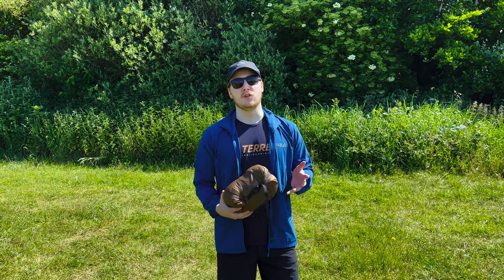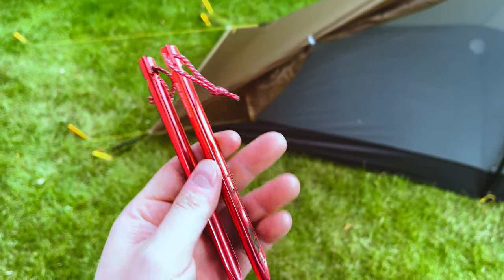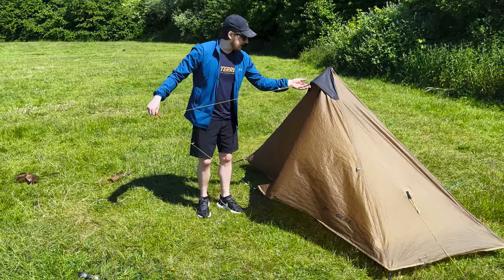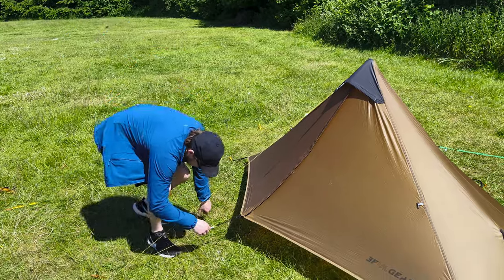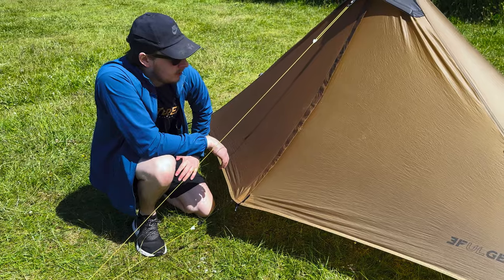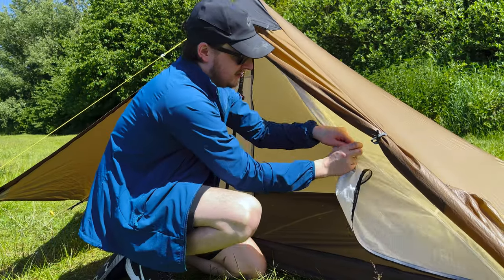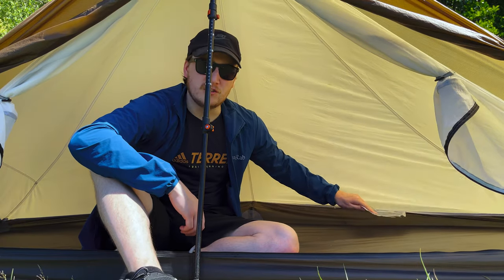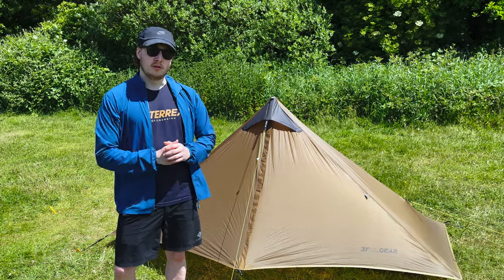3F UL GEAR LANSHAN 1 PLUS Ultralight Tent | 1+ Year Review | In-depth Assessment & Pitching Tutorial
The 3F UL Gear Lanshan 1 Plus is a very popular and highly regarded tent amongst the wild camping community. Could this be the best budget ultralight 1 person tent on the market?

With over a years worth of experience camping out in the tent, in various conditions throughout the year, we give our honest assessment of this tent!

00:00 Introduction
00:48 The Basic Specs
01:32 The Bag and Pack Size
02:00 Pitching
06:50 Exterior Features
10:25 Vestibule
10:45 Interior Door
10:37 Interior Livability
14:24 Interior Storage
14:53 Hanging Points
16:13 Pro/Con Roundup